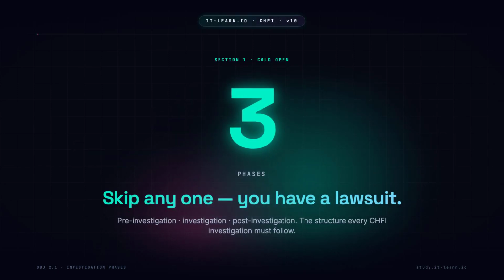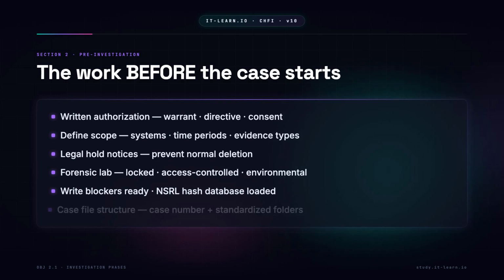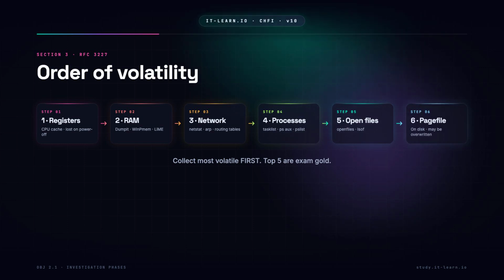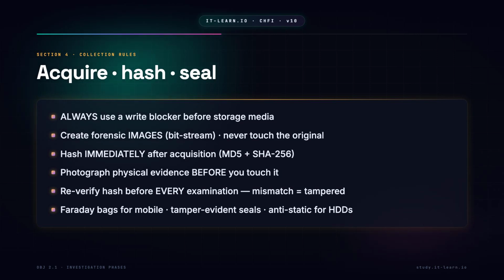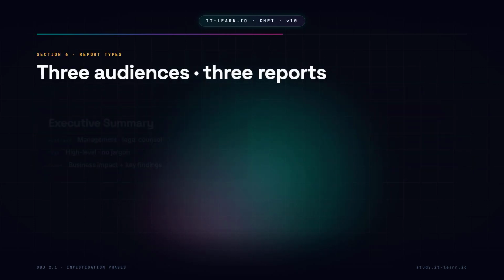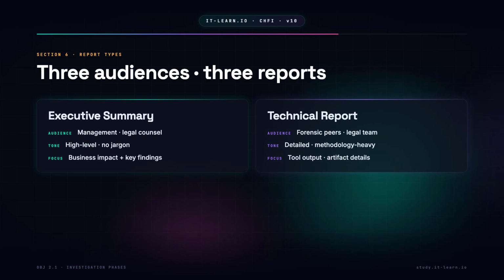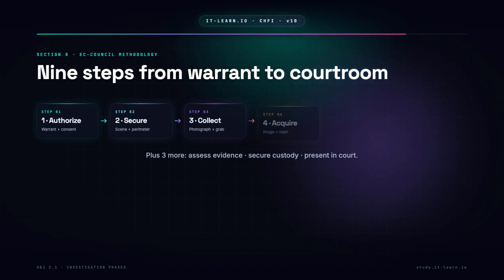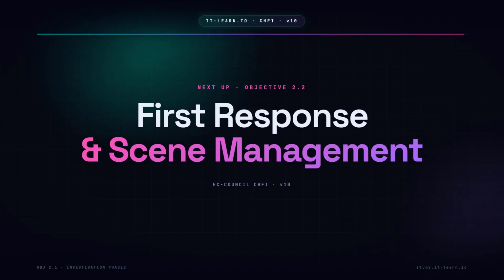Investigation Phases & Methodology — RFC 3227, EC-Council 9 Steps, ACPO (CHFI v10 Obj 2.1)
Master EC-Council CHFI v10 Objective 2.1 — Investigation Phases and Methodology. Domain 2 weighs 7 percent of the exam, and 2.1 is the operating model every CHFI investigation follows. Three phases — pre-investigation, investigation, post-investigation. Skip any one of them and you don't have a forensic investigation — you have a lawsuit waiting to happen.

This lesson walks the full lifecycle — written authorization and forensic lab setup before the case begins, the RFC 3227 order of volatility (the single most-tested concept in CHFI), collection rules with write blockers and hash verification, the seven types of analysis, the three report types for three different audiences, evidence disposal with destruction certificates, case management tools, the EC-Council nine-step methodology, and the ACPO four principles for UK investigations.

✅ The three-phase model — pre · investigation · post
✅ Pre-investigation: authorization, legal hold, lab setup
✅ Order of volatility (RFC 3227) — top 5 in order
✅ Collection rules + hash verification at acquisition AND examination
✅ Seven analysis types + the 8 docs every investigation requires
✅ Three report types — Executive · Technical · Findings
✅ EC-Council 9-step methodology + ACPO 4 principles

⏱ CHAPTERS
0:00  Cold open — three phases, skip none
0:36  Pre-investigation — authorization + lab setup
1:48  Order of volatility (RFC 3227)
3:02  Collection + preservation rules
3:58  Seven analysis types + 8 required docs
4:57  Post-investigation — three report types
6:18  Evidence disposal + case management tools
7:11  EC-Council 9 steps + ACPO 4 principles
8:09  Recap + Obj 2.2 tease

THREE PHASES (memorize the order) — Pre-investigation · Investigation · Post-investigation.

PRE-INVESTIGATION — written authorization (warrant/directive/consent), define scope, legal hold notices, forensic lab (locked, environmental controls, write blockers, NSRL hash DB), case file structure.

ORDER OF VOLATILITY (RFC 3227 — top to bottom) — 1. CPU registers/cache · 2. RAM · 3. Network state · 4. Running processes · 5. Open files/handles · 6. Swap/pagefile · 7. Disk · 8. Remote logging · 9. Physical config · 10. Archival media. Memorize top 5.

COLLECTION RULES — write blockers MANDATORY before storage media. Forensic images (bit-stream). Hash IMMEDIATELY (MD5 + SHA-256). Photograph BEFORE touching. Re-verify hash before EVERY examination — mismatch = tampered.

8 DOCUMENTS during investigation — evidence log, chain of custody form, examination notes, hash verification log, tool validation records, photograph log, timeline reconstruction, findings worksheet.

3 REPORT TYPES — Executive summary (management, no jargon), Technical report (forensic peers, methodology-heavy), Findings report (court, admissible findings + defended methodology).

ACPO 4 PRINCIPLES (UK) — 1. No action should change data · 2. Competent personnel in exceptional circumstances · 3. Audit trail of all processes · 4. Person in charge has overall responsibility.

EVIDENCE DISPOSAL — court order required for criminal cases. Civil: typically 7 years retention. Destruction certificate signed by witness.

▶ COMING NEXT: Objective 2.2 — First Response & Scene Management